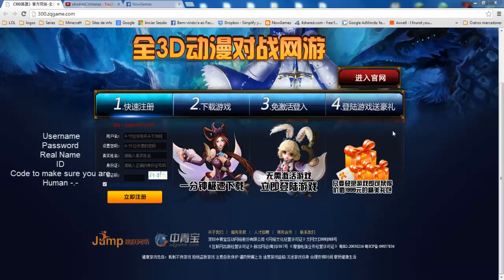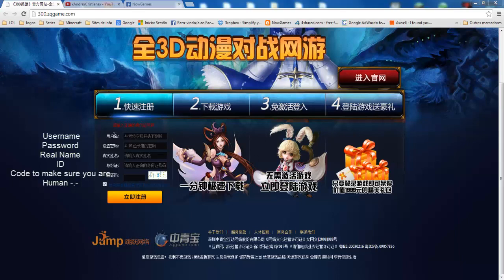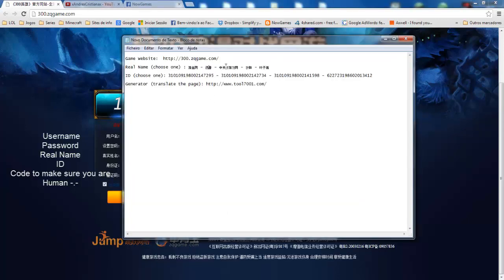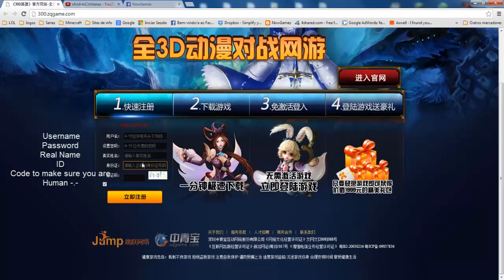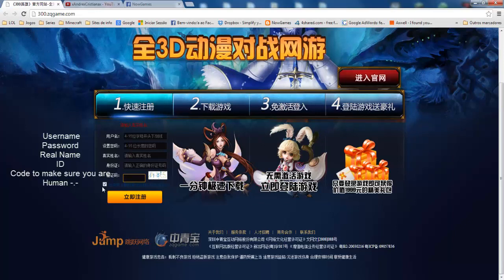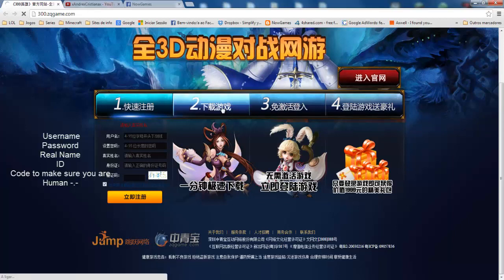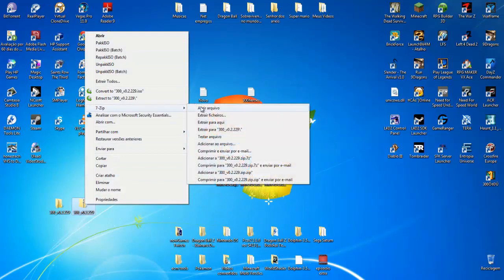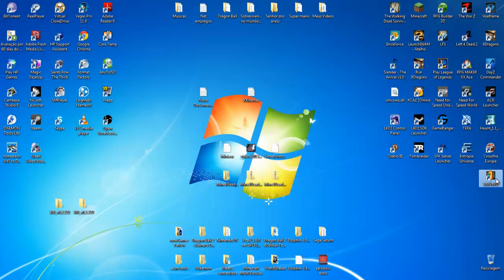300 Heroes - Tutorial how to make an account+download+install the game League of Legends Jap